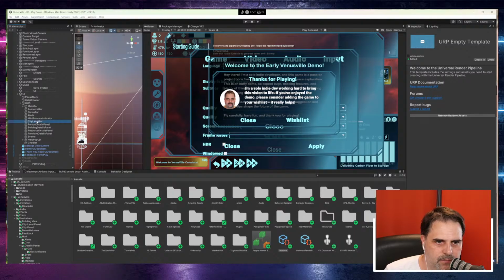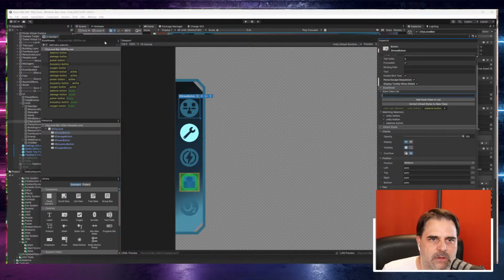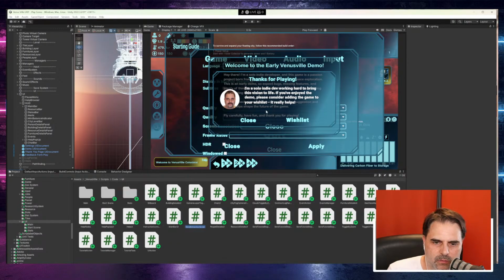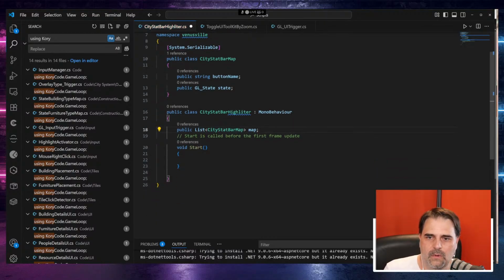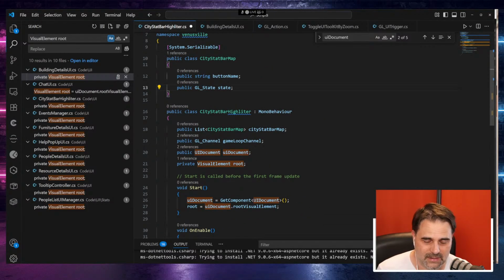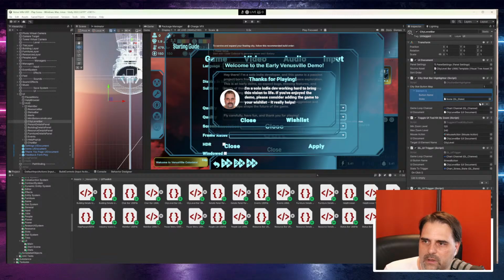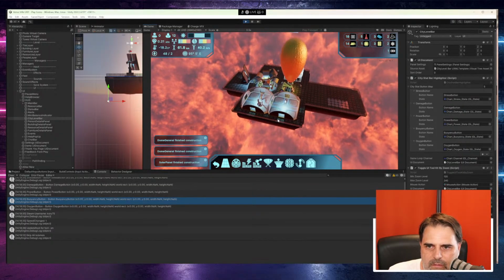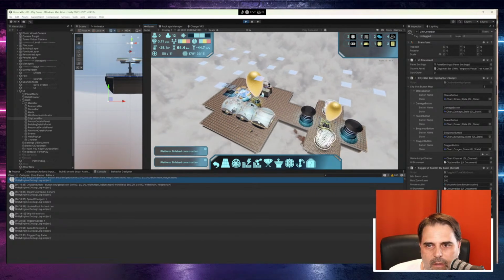Let's Make a Game #6